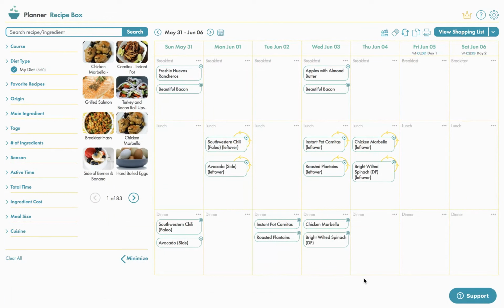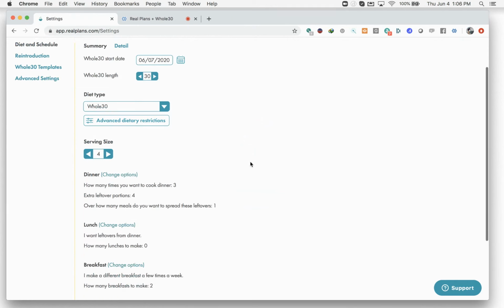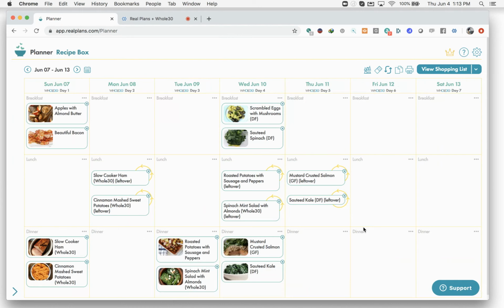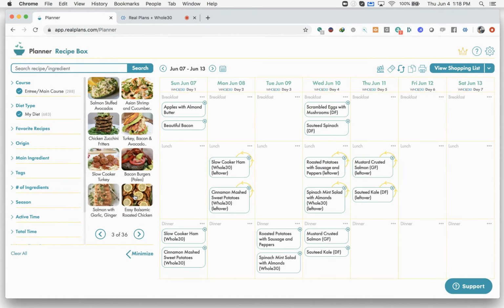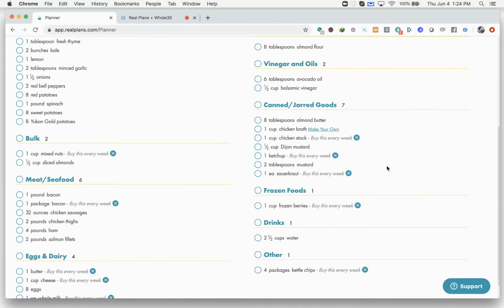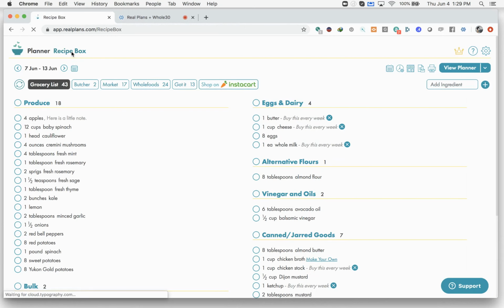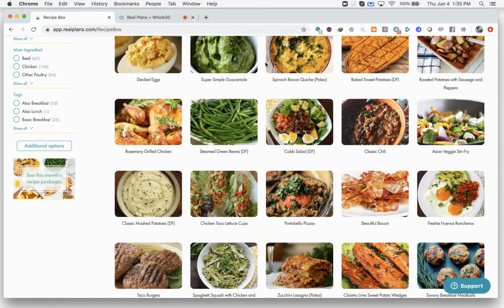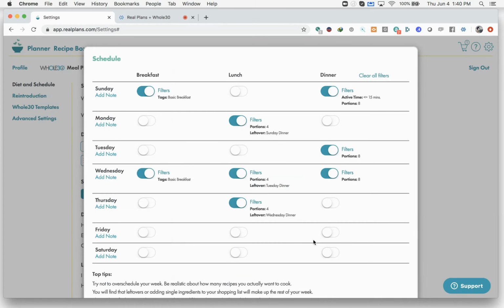Using Real Plans to do your Whole30 this summer